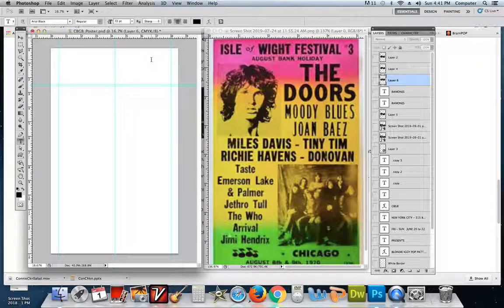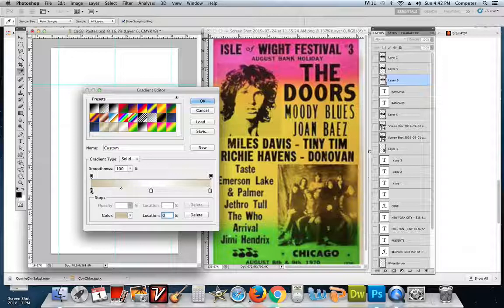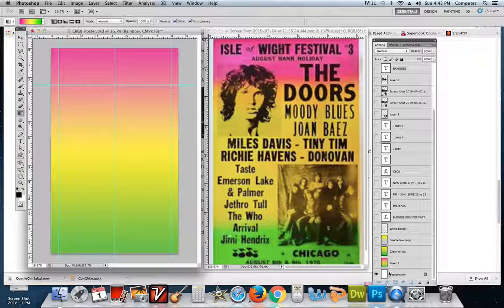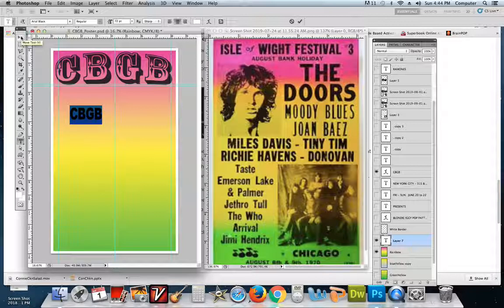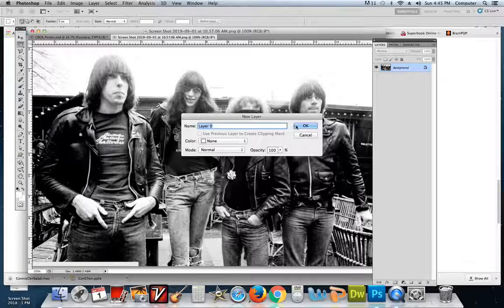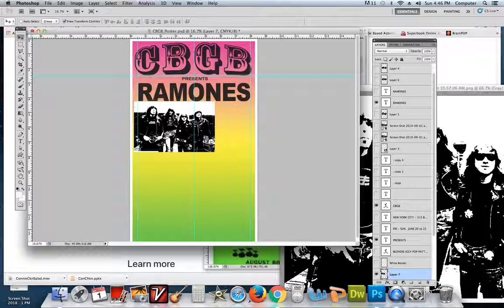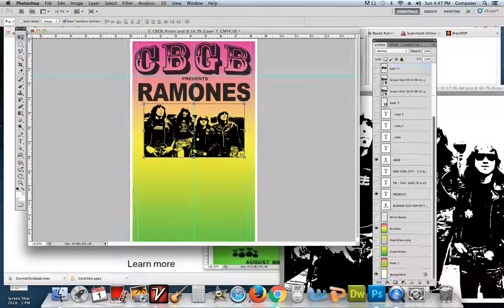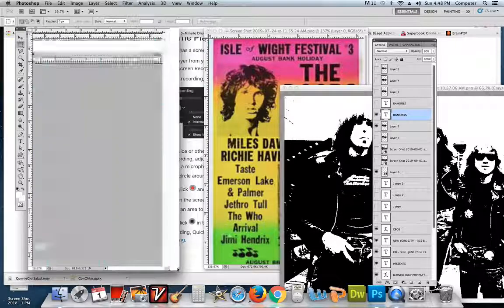Duane Smith Vintage Concert Poster Presentation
I created a vintage CBGB poster using a sample of another poster (Photoshop) for my EDUC730 class.